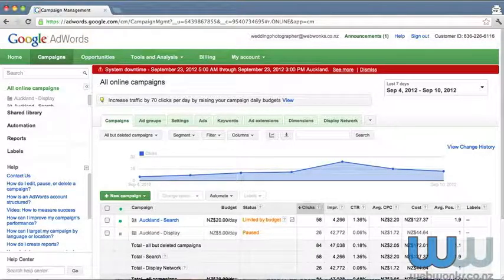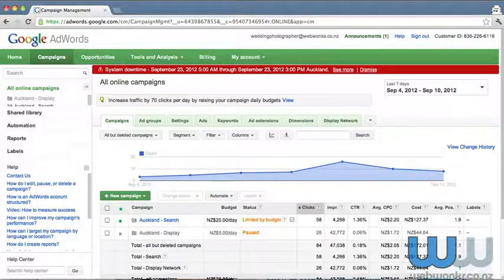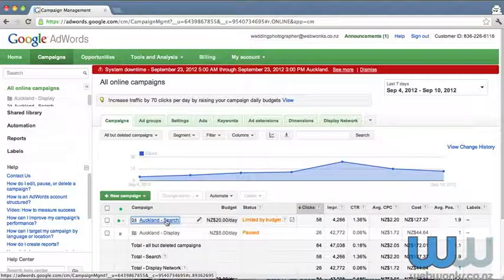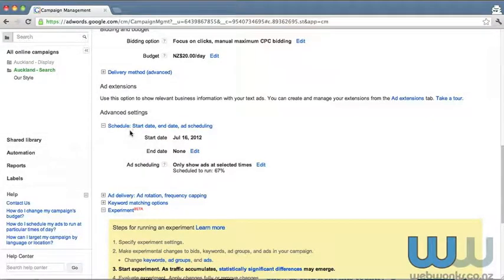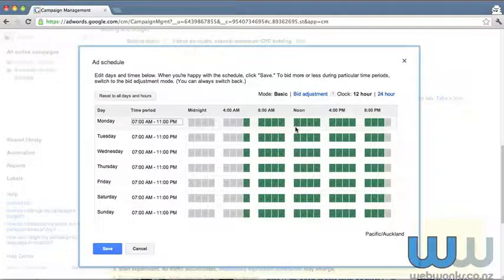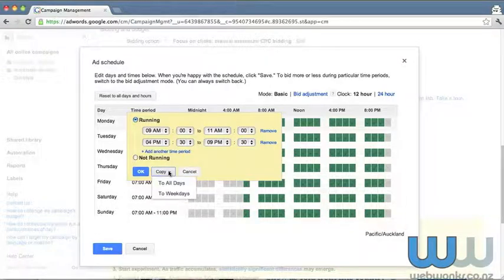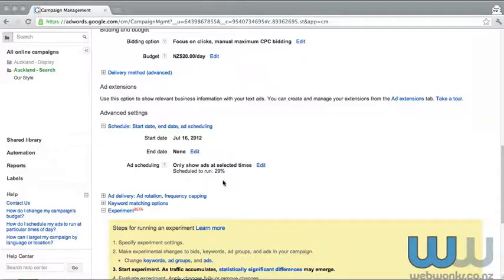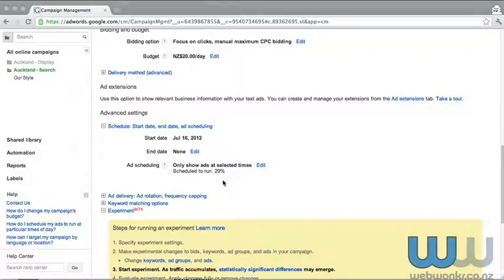Adjusting your AdWords ad Schedule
Are you looking to maximise your ad spend? Are your customers searching at a particular time of the day? Watch this video to see how to adjust your AdWords Ad schedule.

The Classic Online WOF take most of the hassle out of budget targeting by benchmarking your AdWords account.

Click here to sign up to the full Web Wonks Campus

Click here for a Google AdWords Warrant of Fitness

Special thanks to the Wedding Photographer -